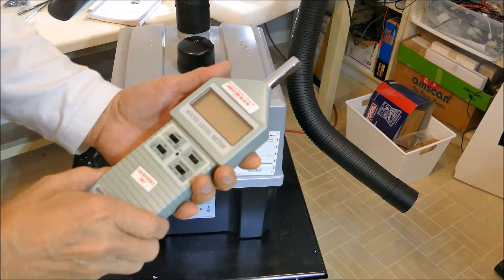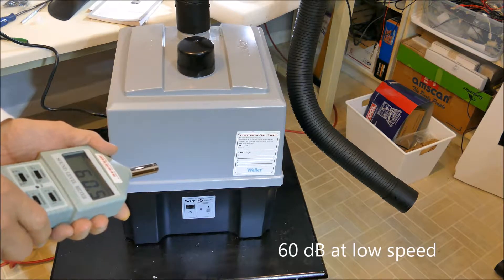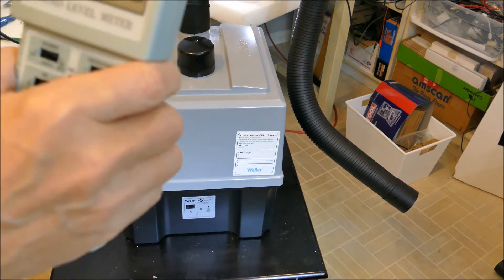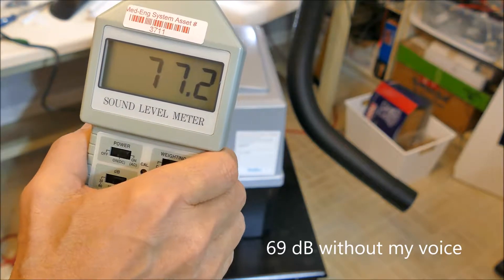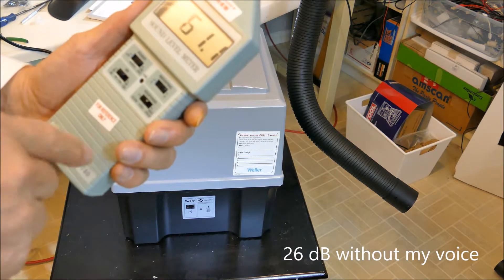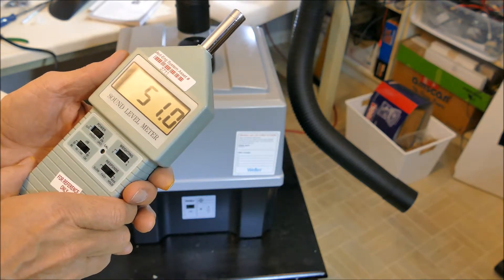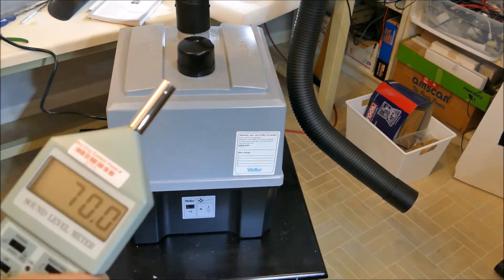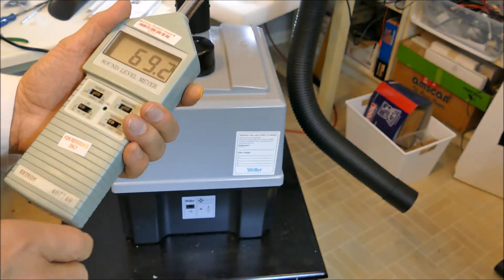WellerSoundLevel1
Weller Zero Smog EL Kit 1 - Sound Level Measurements